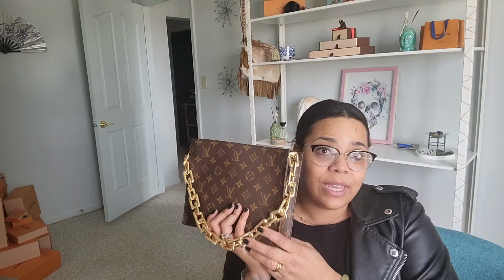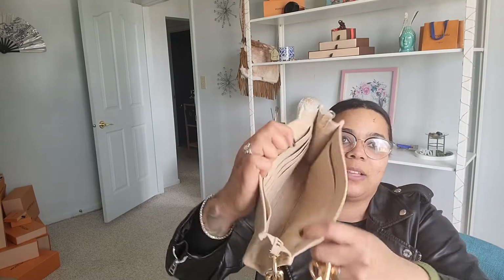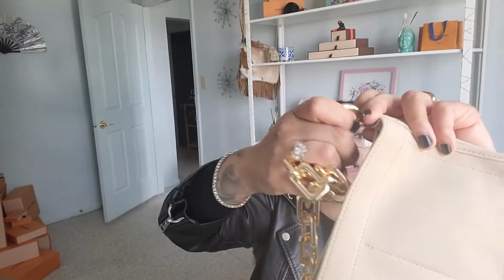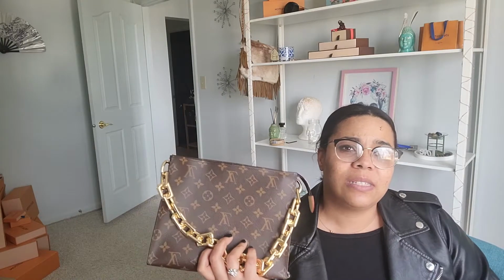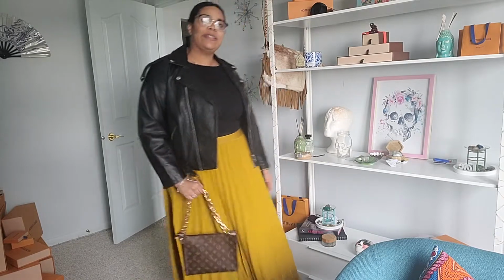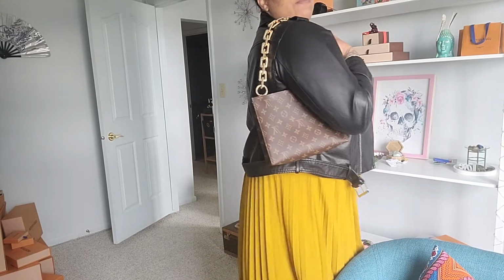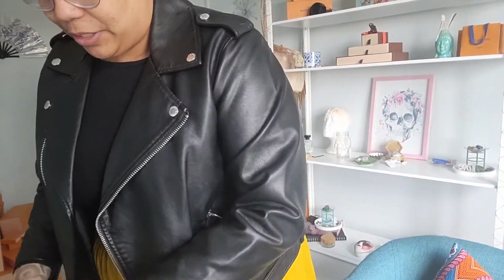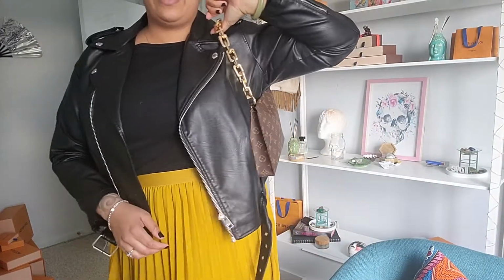Louis Vuitton Toiletry 26 | T26 | accessories chain | what fits inside | Mod shots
Amazon Chain

Amazon Insert

Let’s connect!